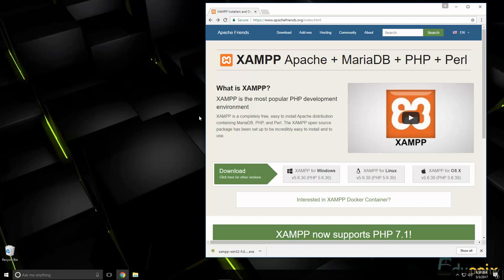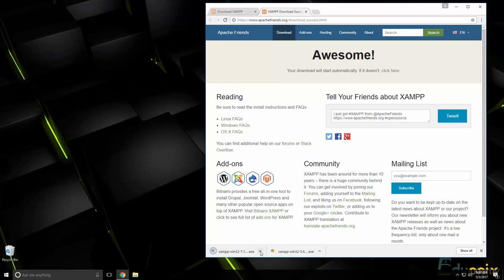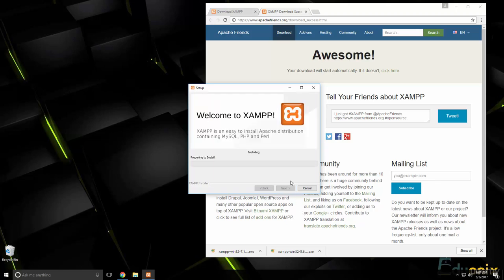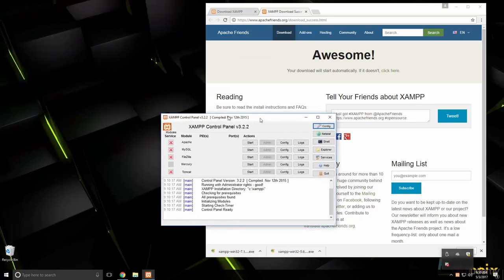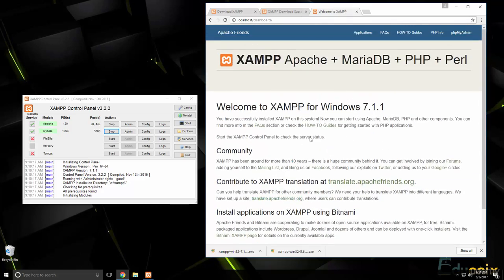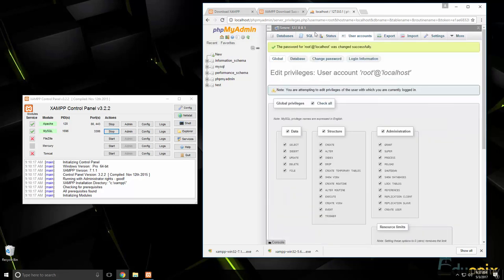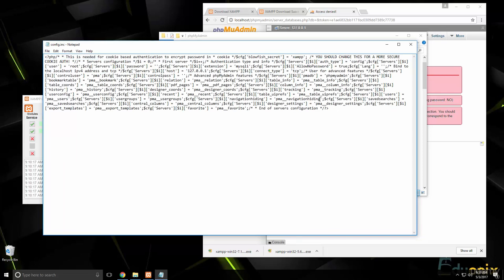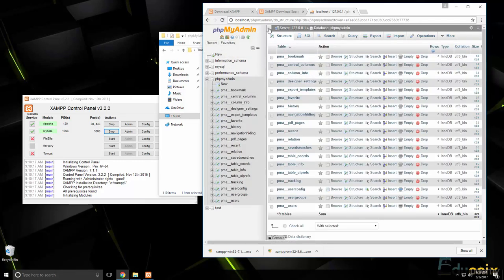2.2 Enviroment Setup With Xampp